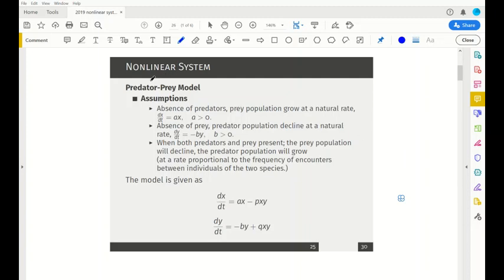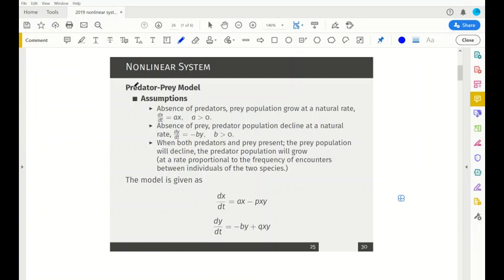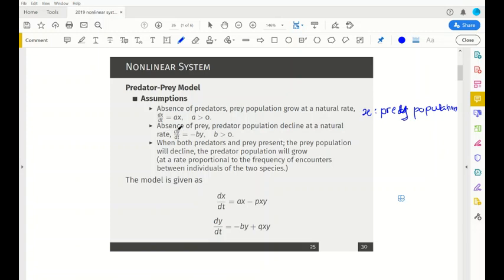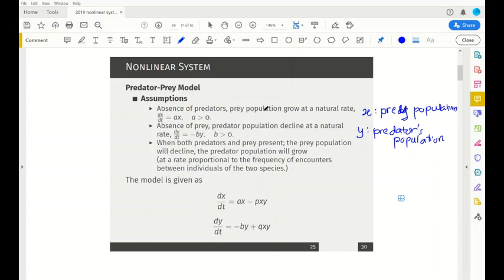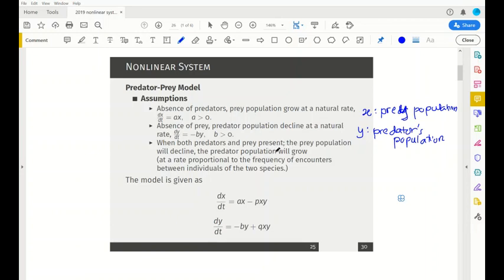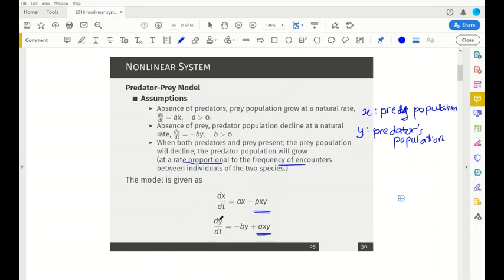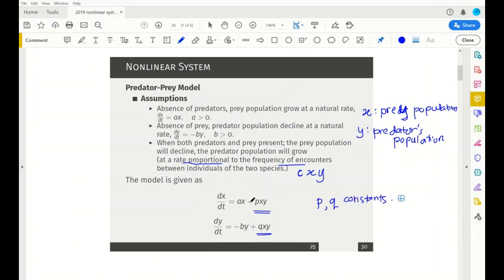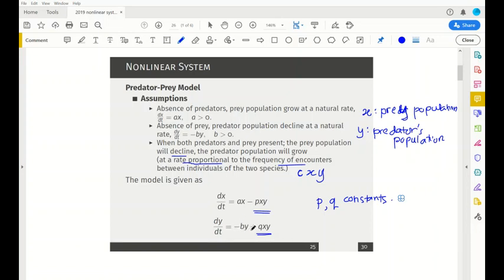sscm2803 nonlinear predator prey